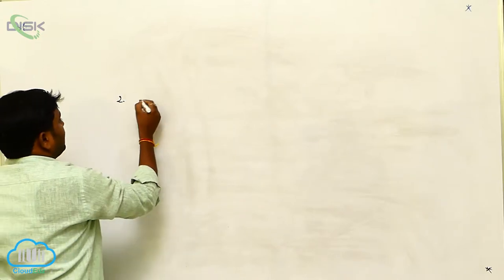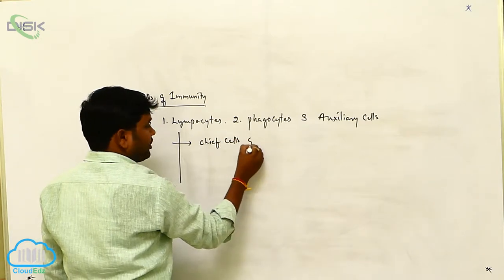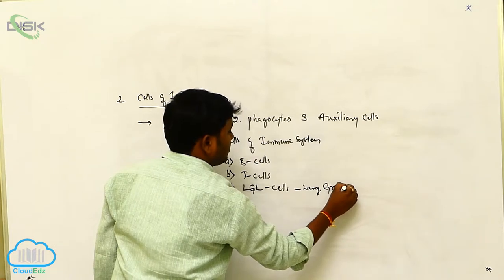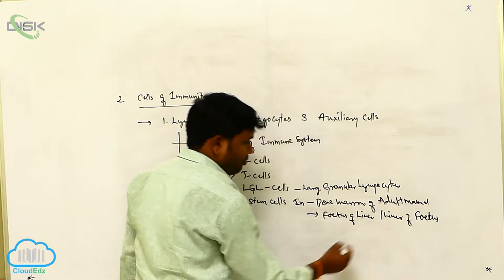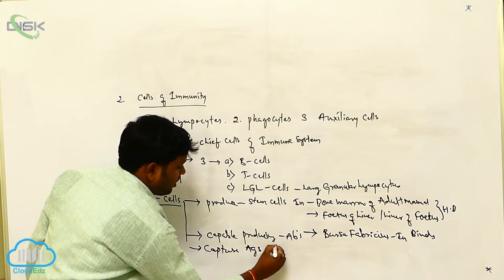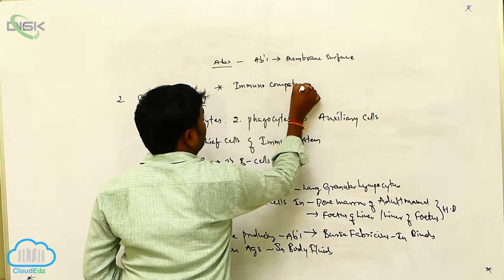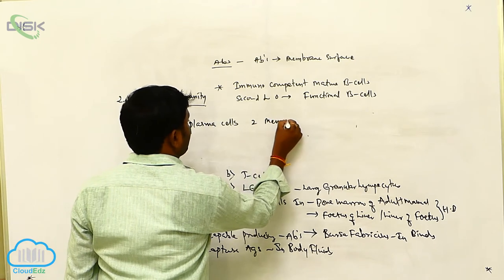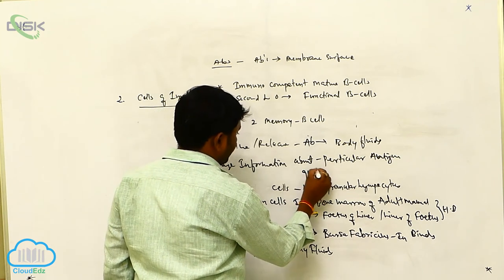Types of Immunity || Immune System 2 || Disk Telangana